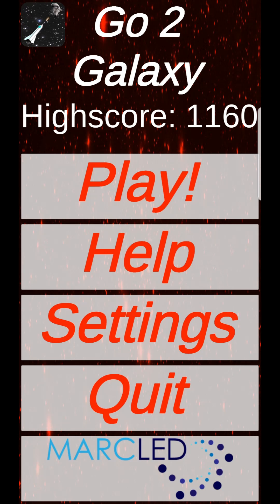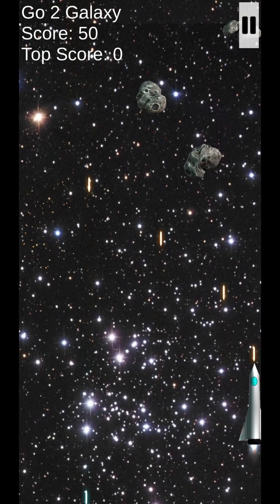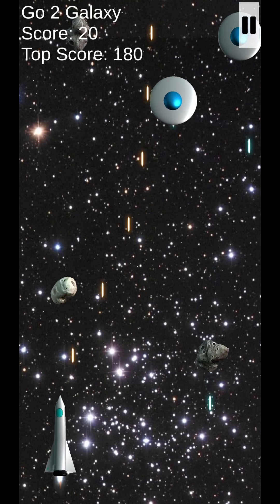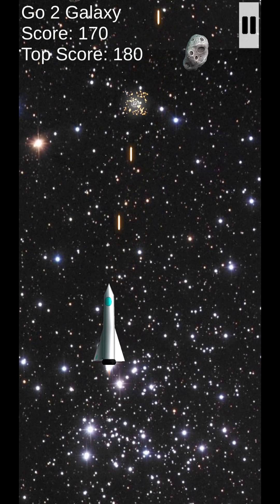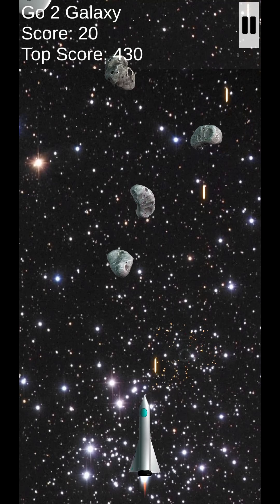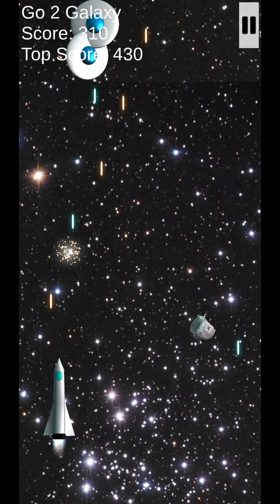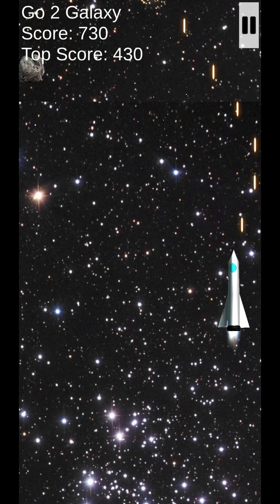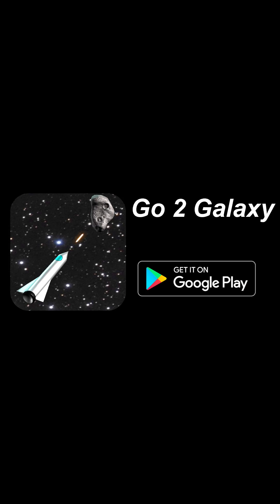Lets Play - Go 2 Galaxy!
Today we will try out a game released by Marc Software in August. It is called Go 2 Galaxy!

Google Play and the Google Play logo are trademarks of Google LLC.